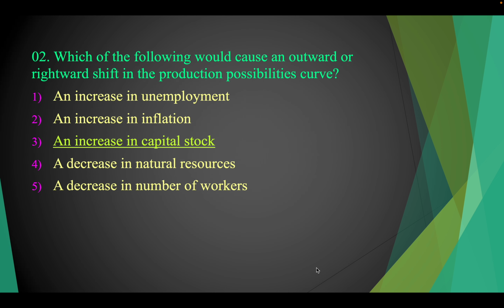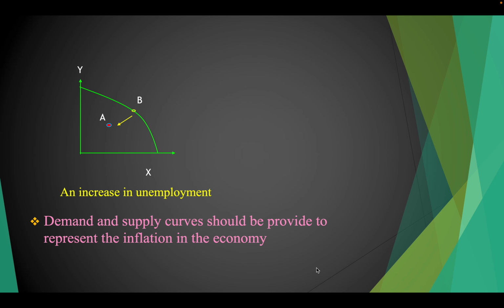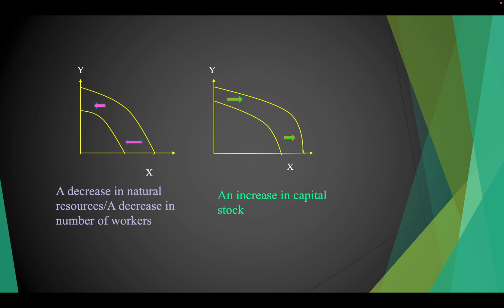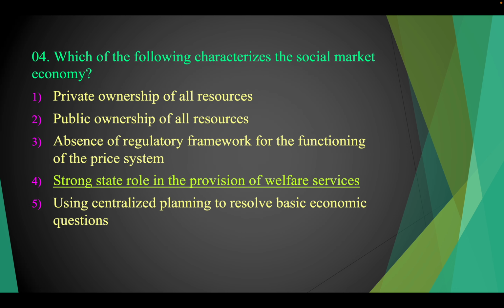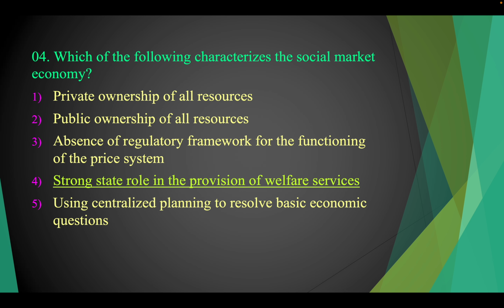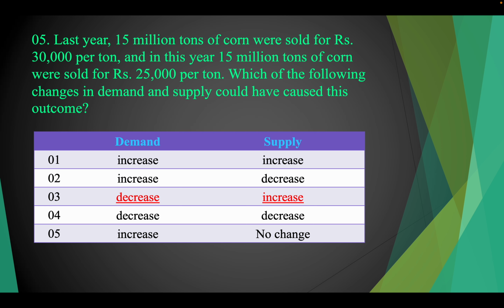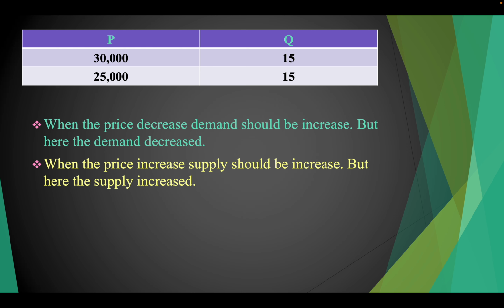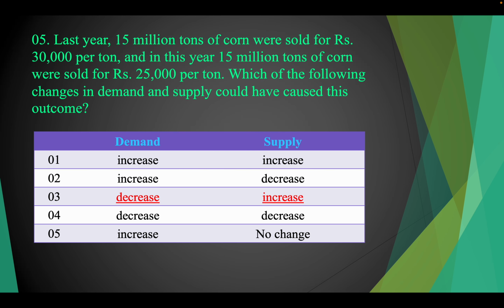A/L Economics | English Medium | 2022 MCQ 1-5 | Real Economics | Paper Discussion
Discussion of scarcity, reasons for production possibility curves changes, interference of government to social market economy, influences of demand and supply